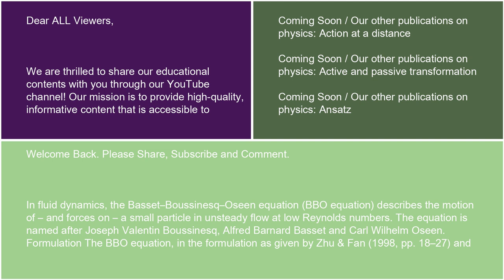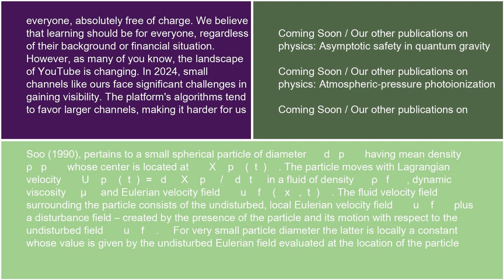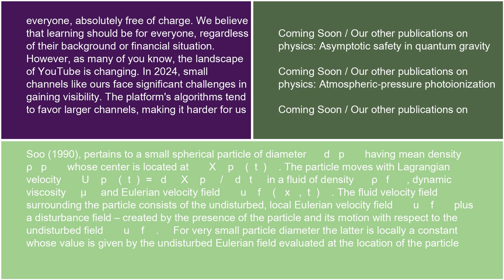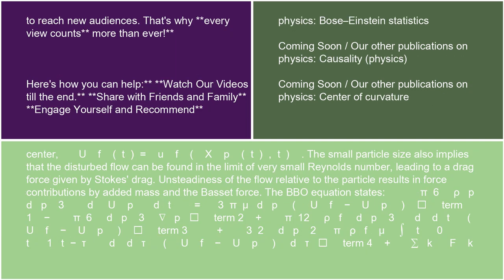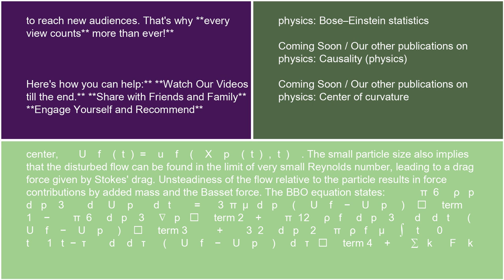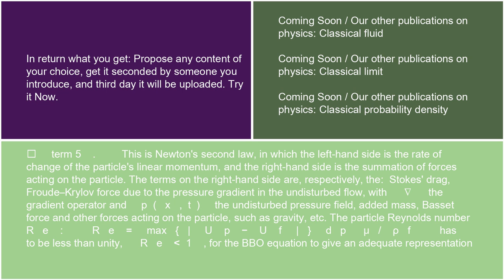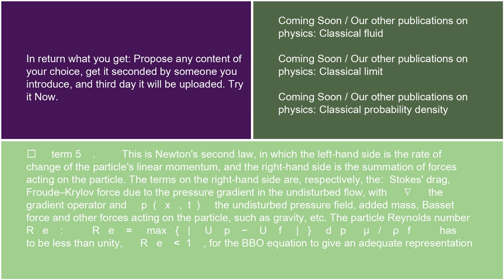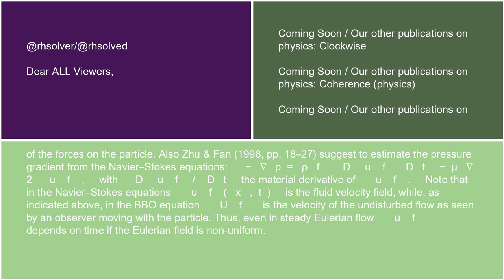Physics Basset–Boussinesq–Oseen equation 18 10 24 Ryan James Wedding Lowest Test Score